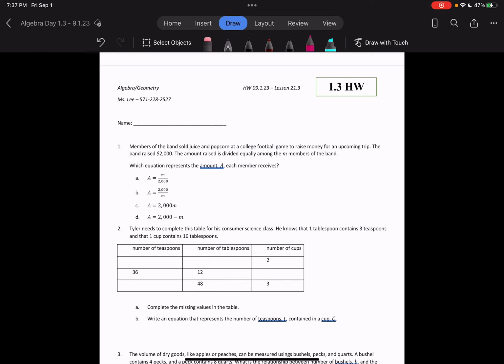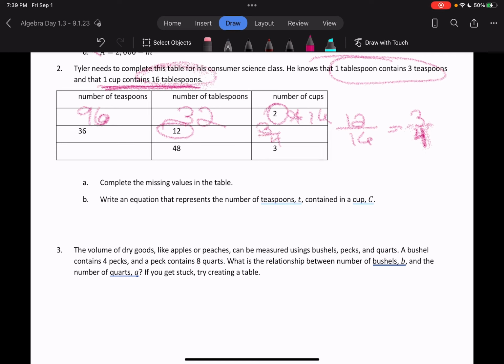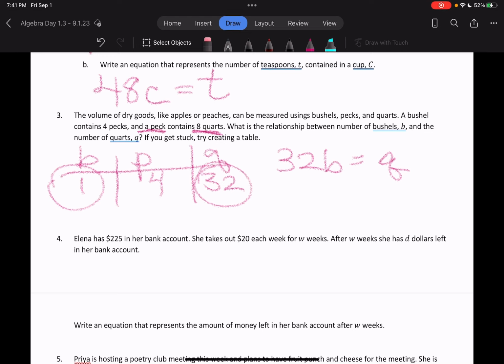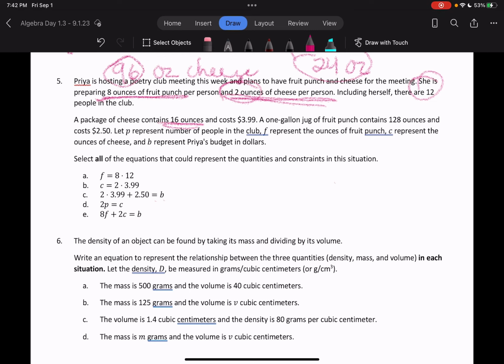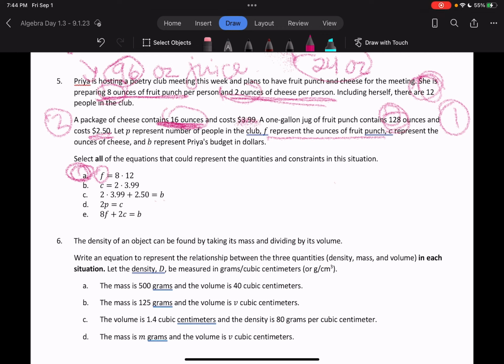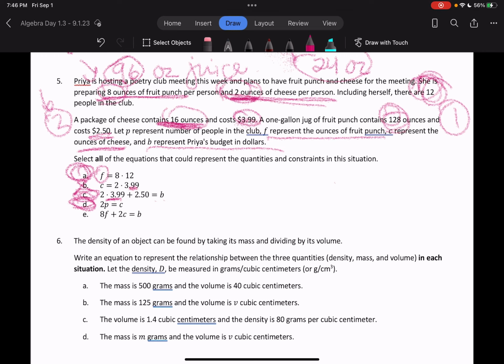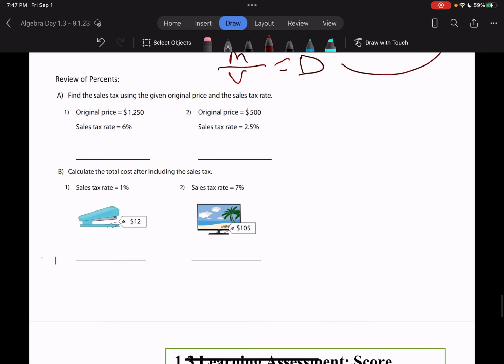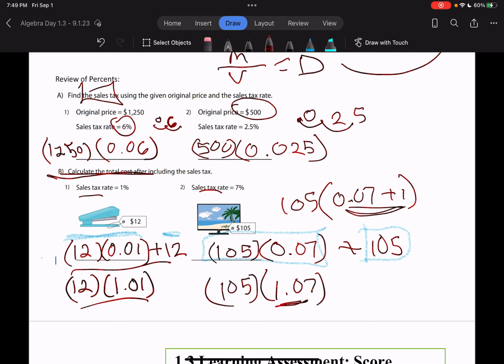HW 1.3 ~ Due Tuesday Sept 5